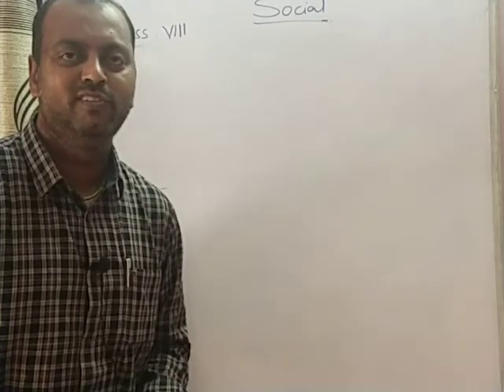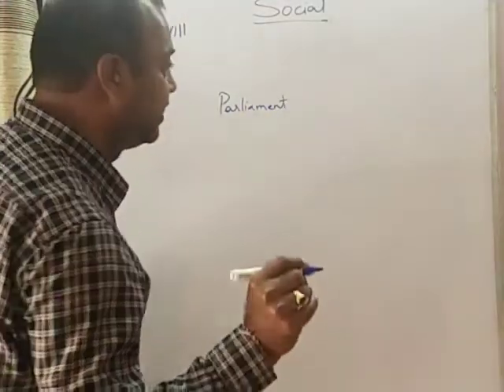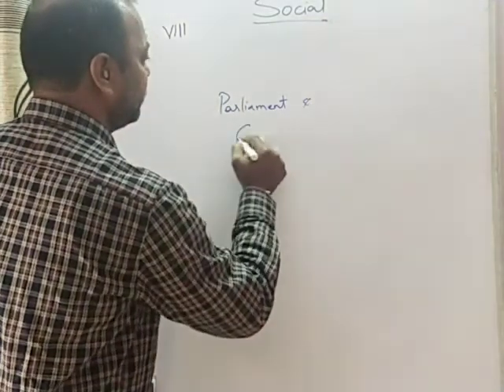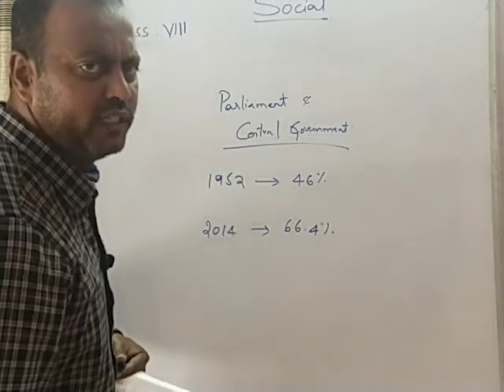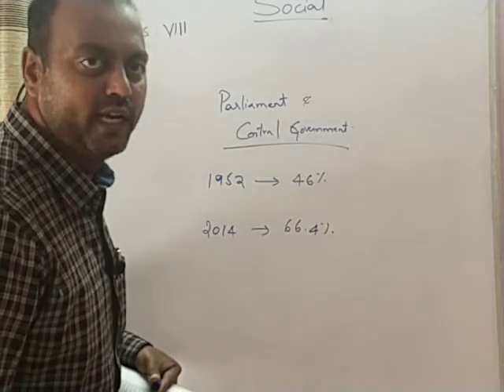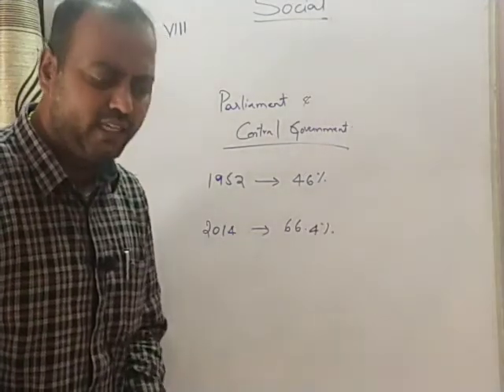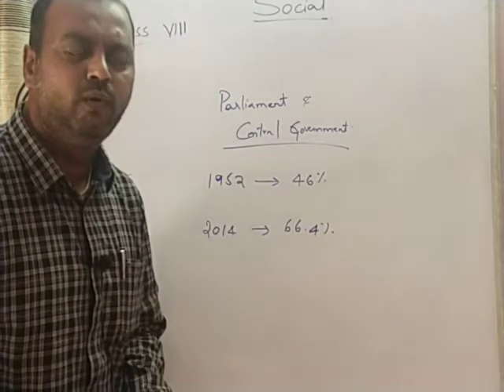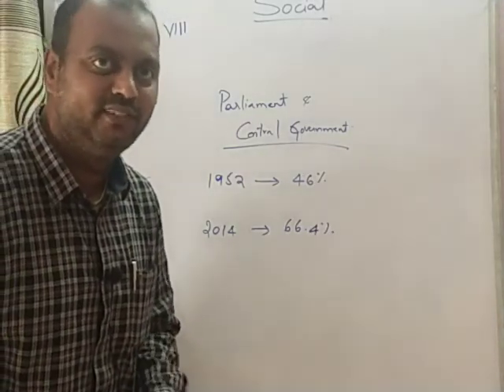8 PARLIAMENT ND CENTRAL GOVERNMENT 05.11.20